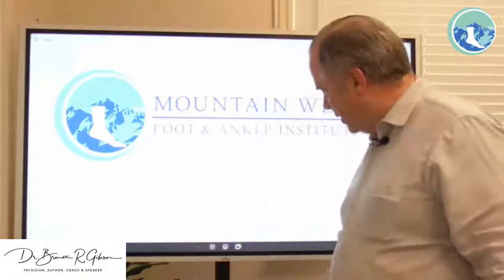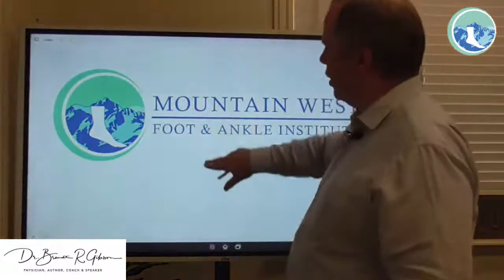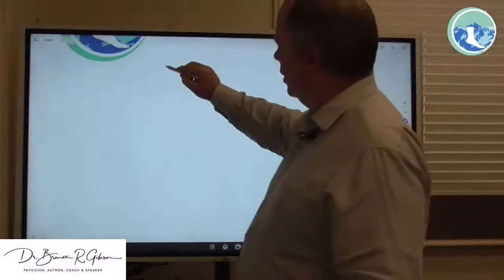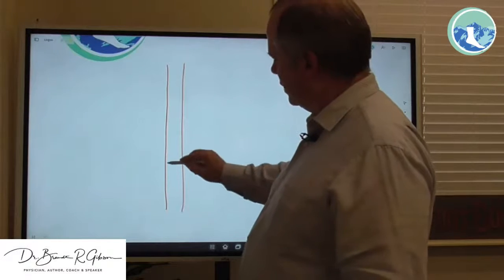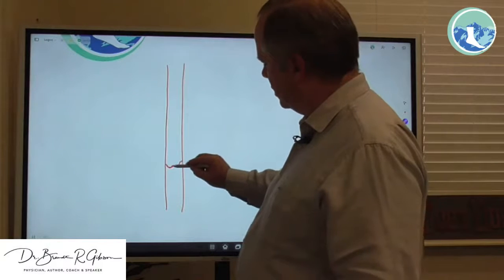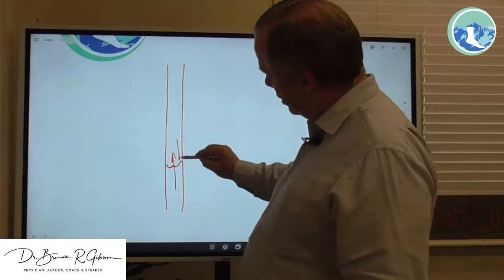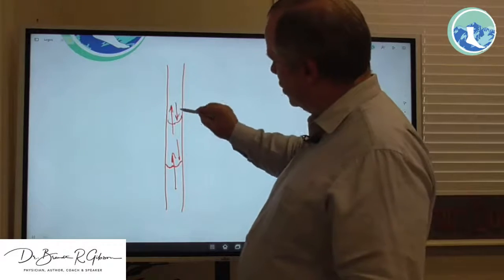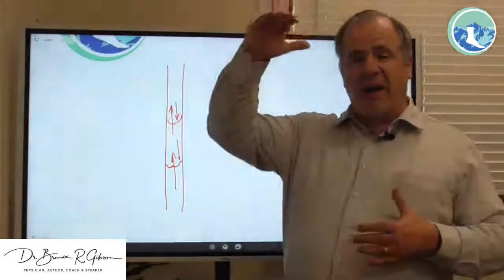Venous Stasis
Podiatry Tips Day 386 - Dr Brandt R Gibson discusses pooling of blood in the legs, called venous stasis, and how it presents in the skin. VenousStasis FootPain UtahFootDoc To learn more visit UtahFootDoc.com